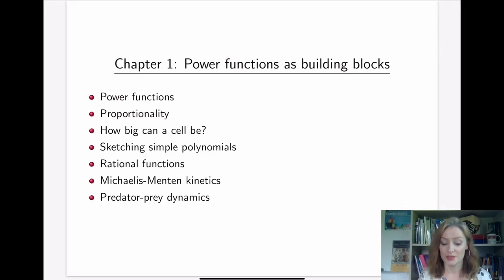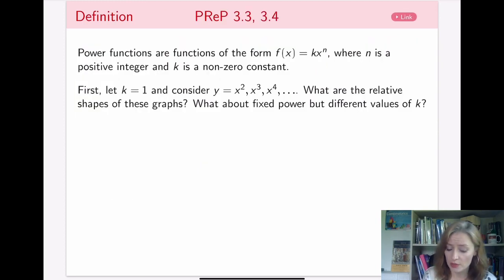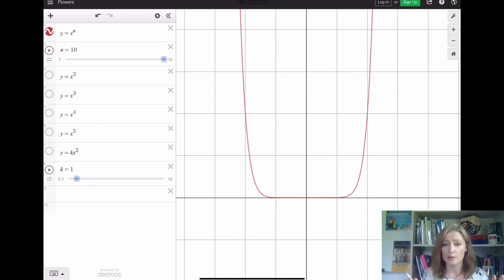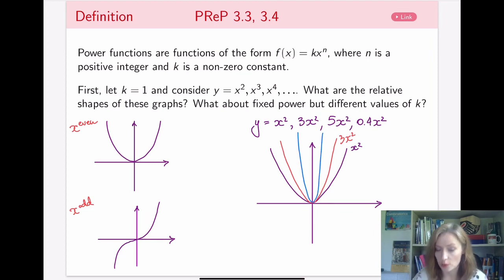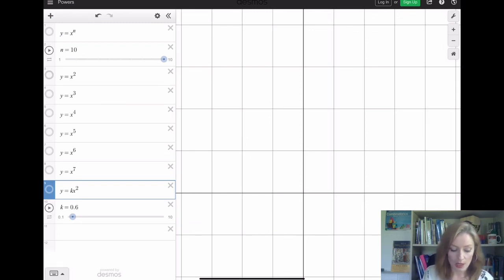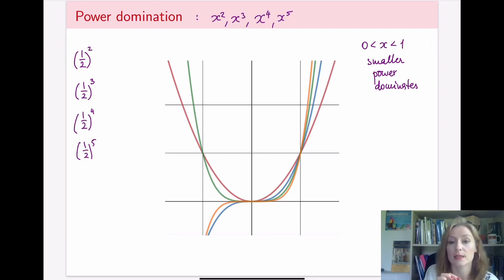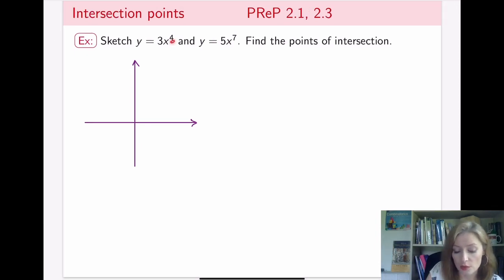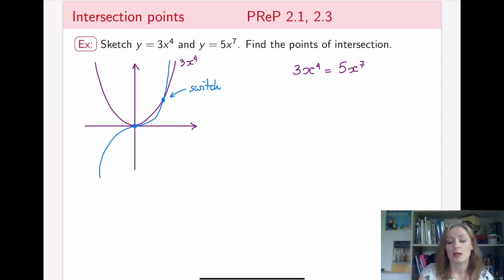Math 111, Lecture 1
Chapter 1: power functions